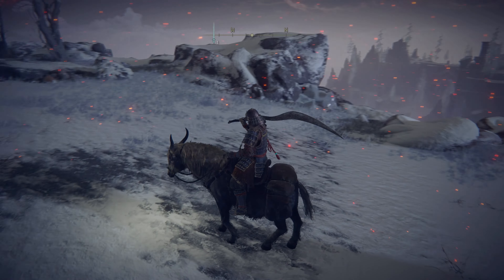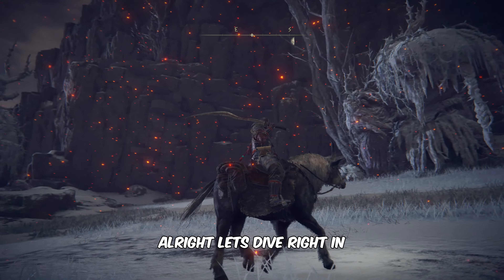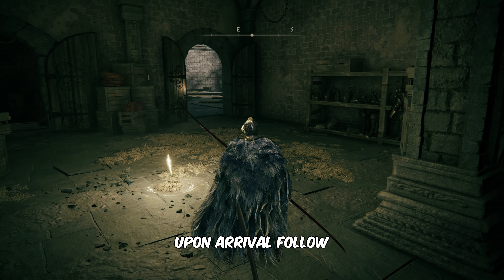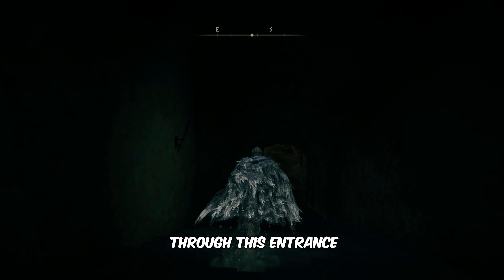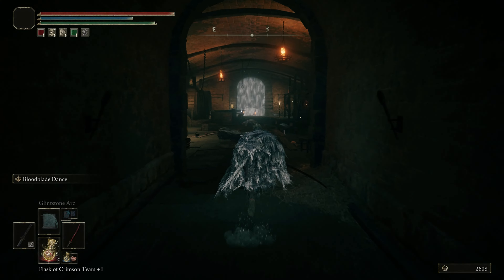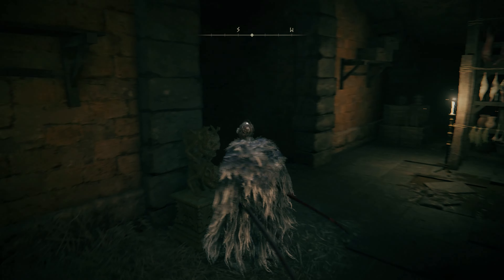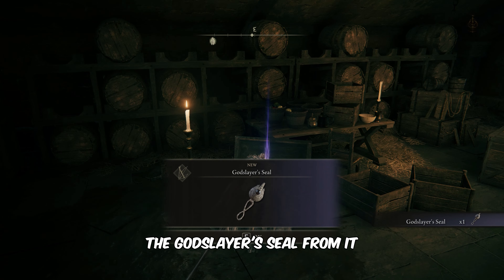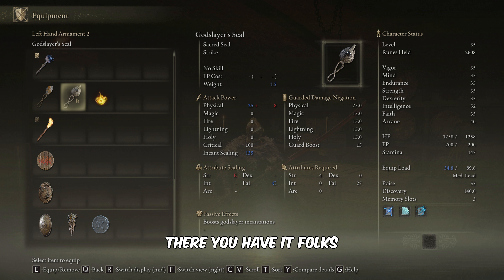Godslayer's Seal Location - Elden Ring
In this video, you'll learn the Godslayer's Seal location in Elden Ring.